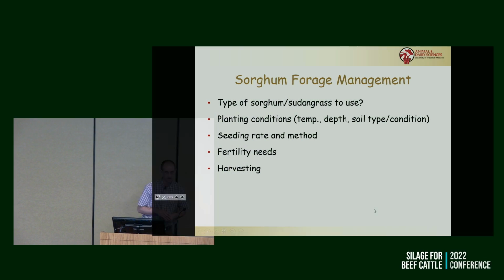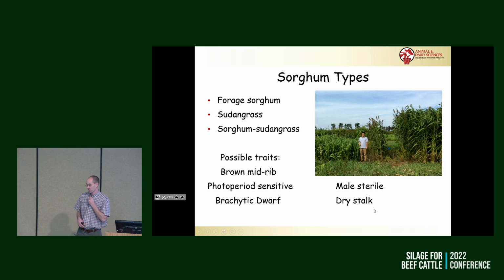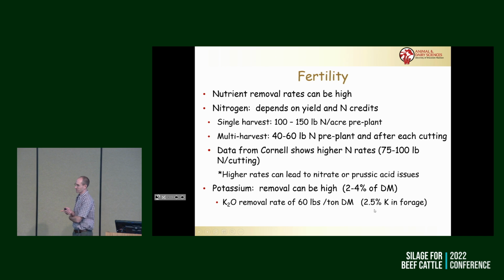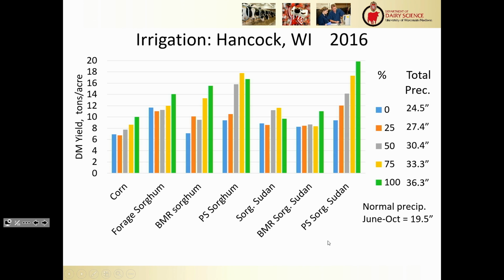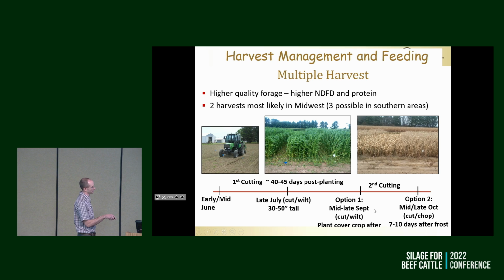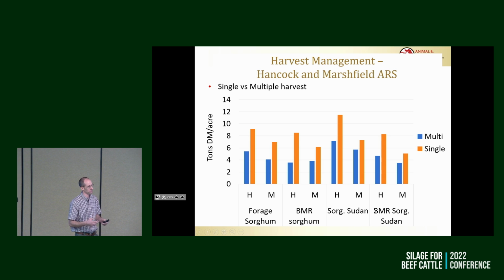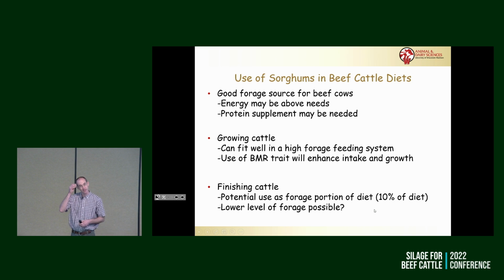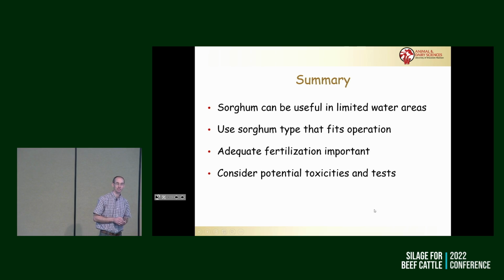Growing sorghum for silage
Matt Akins, Specialist at UW-Madison Dept. of Animal and Dairy Science